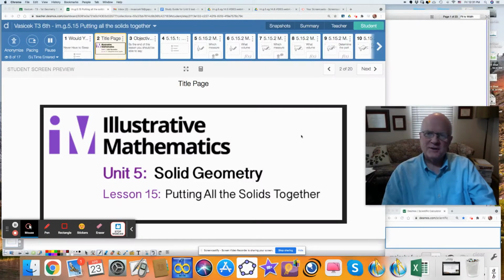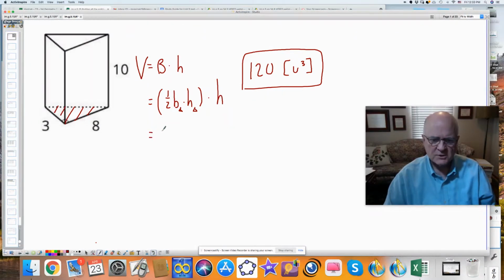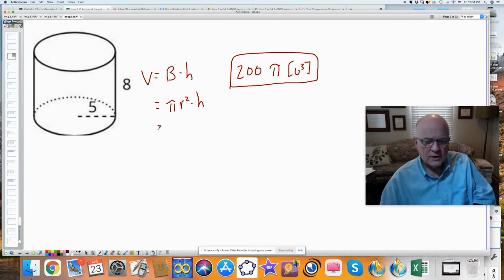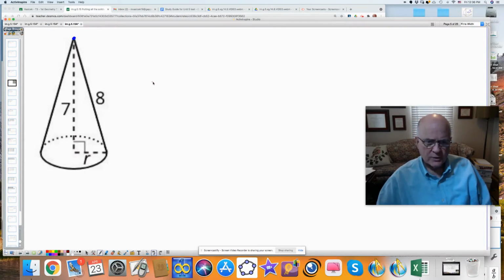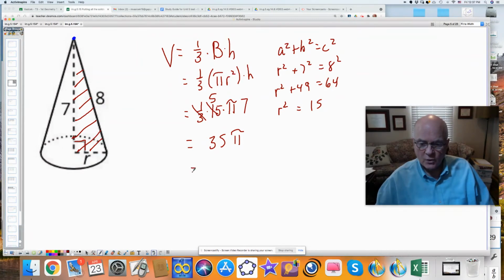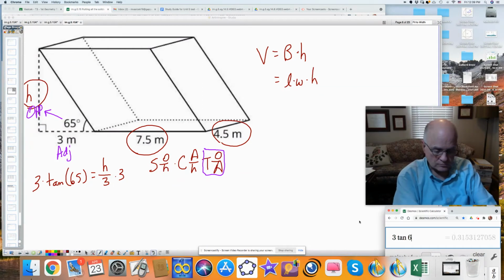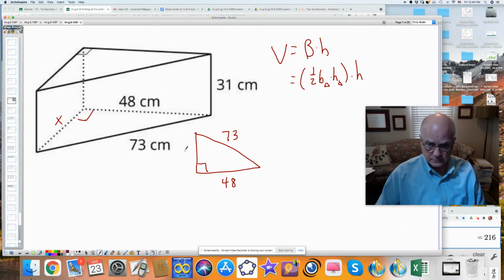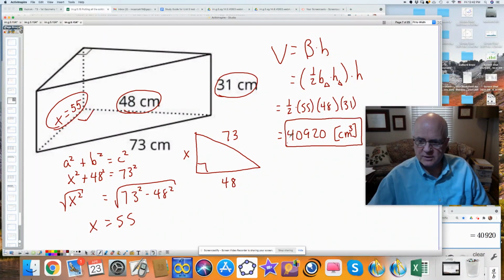im.g.5.15A.putting all the solids together.VIDEO